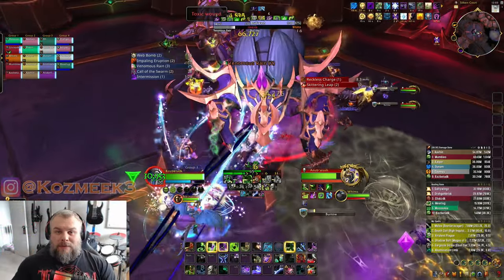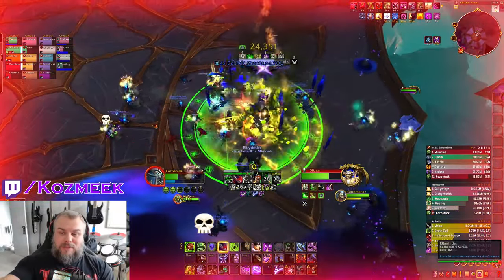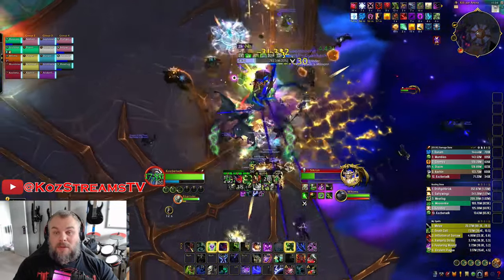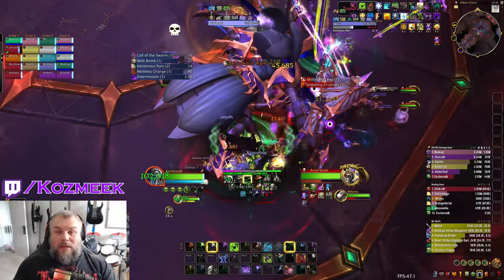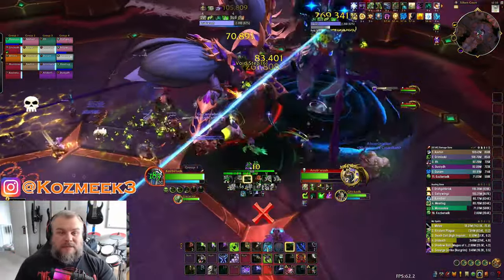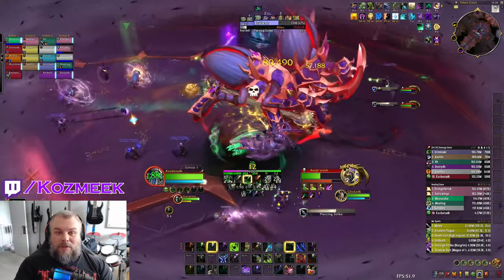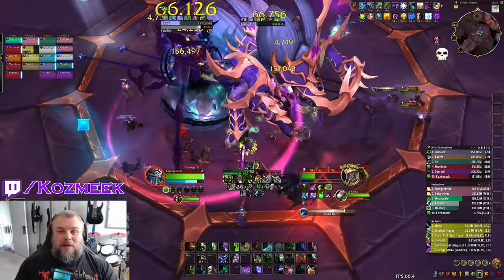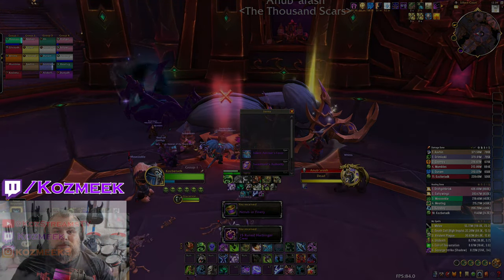This Boss Is Amazing! | War Within Beta Raid Testing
Raid Testing Sikran and The Silken Court! This boss owns!

Catch me on Twitch Live Tuesday 9PM - 1AM, Thursday 7PM - 1AM EST and most Sunday afternoons 12PM - 5PM.

00:00 - Intro
00:10 - The 2 Raid Bosses Tested
00:28 - Sikran, Captain of the Sikuri (I mean Sureki)
05:45 - The Silken Court
13:24 - My Favourite Boss
13:56 - Outro